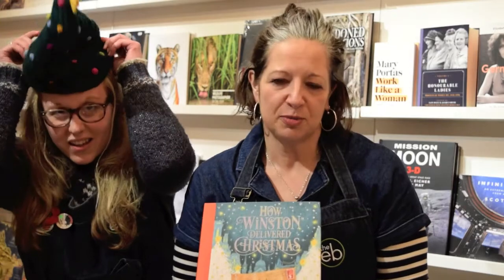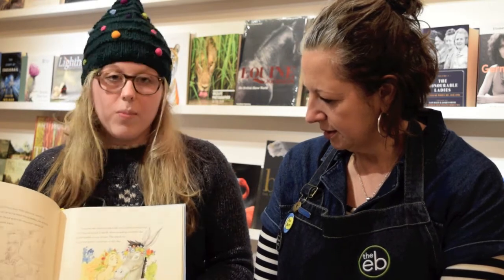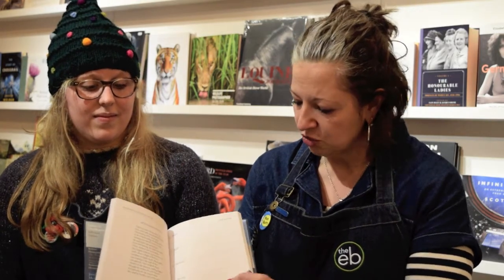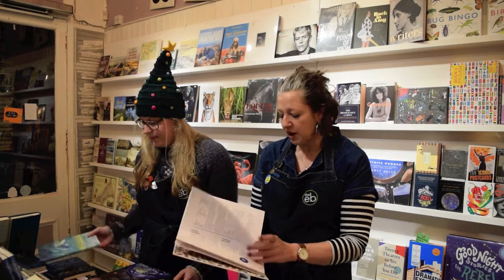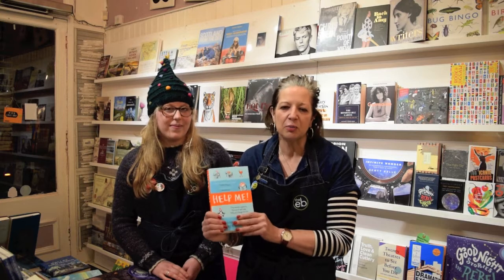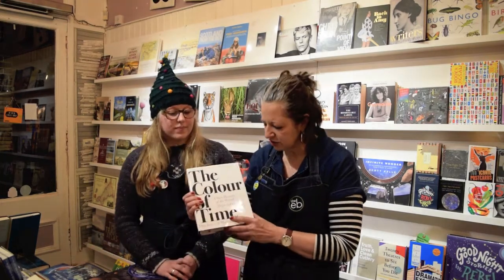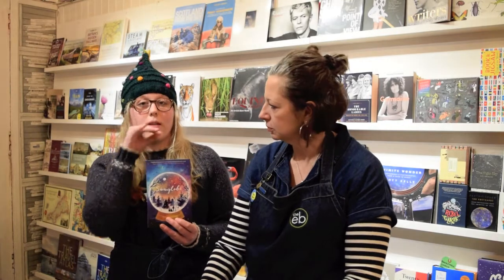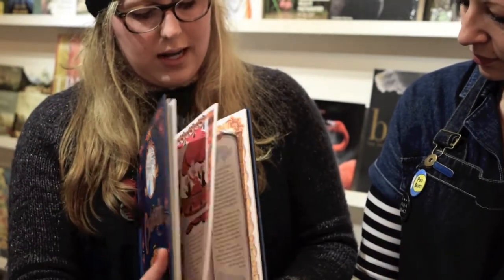Top Tips for Christmas gifts 2018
Here is our first Top Tips gift guide video - Marie and Livvy pick out some of our favourites from the new books, so all you need to do is match them to a recipient.

Books achieve the coveted 'shop favourite' status when we make a certain "oooh" noise upon seeing what's in it, and/or we want to read it aloud to each other regardless of length, genre or how many more books there are still to unpack.